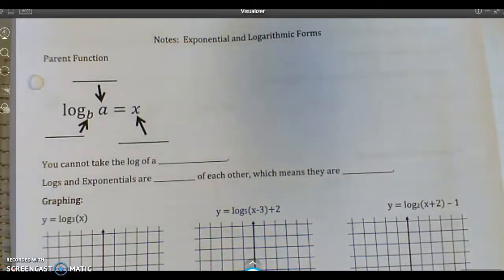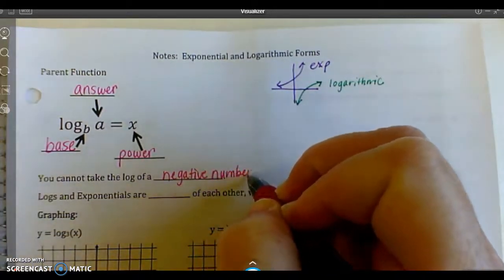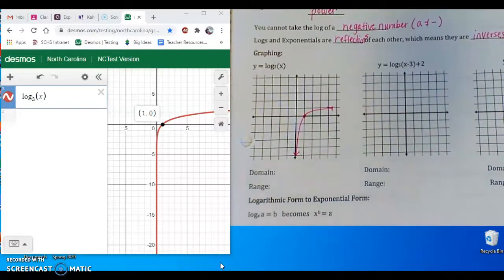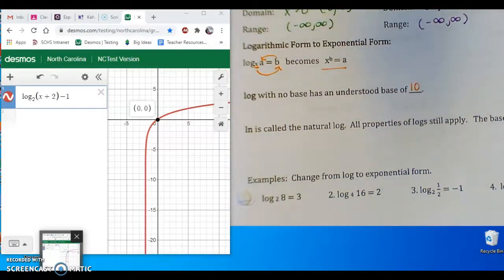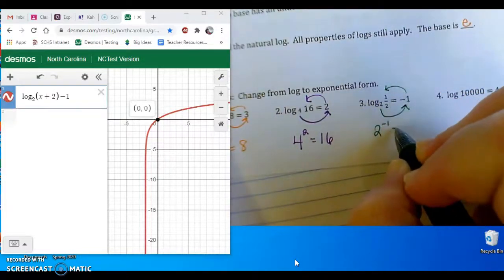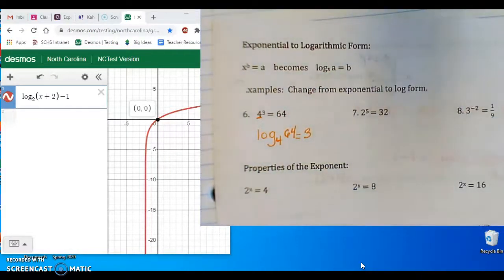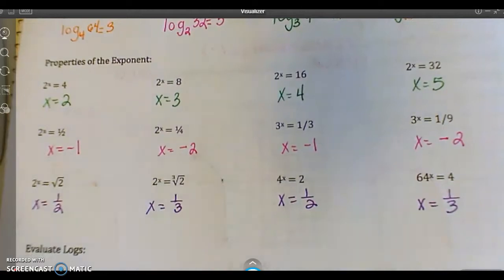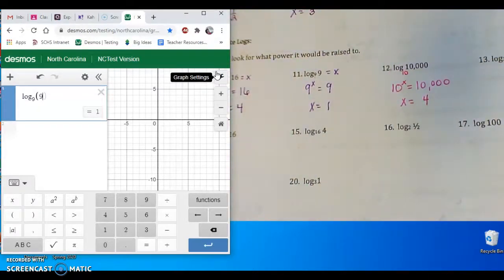Exponential and Logarithmic forms